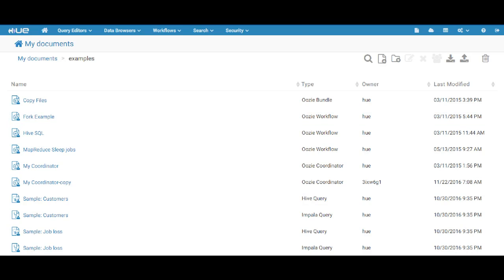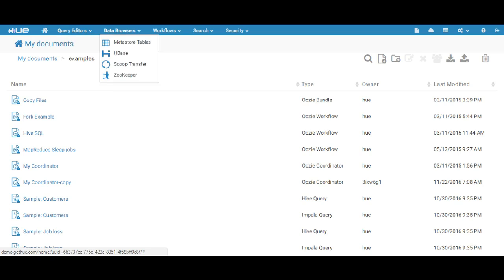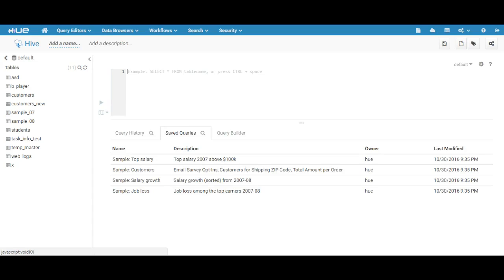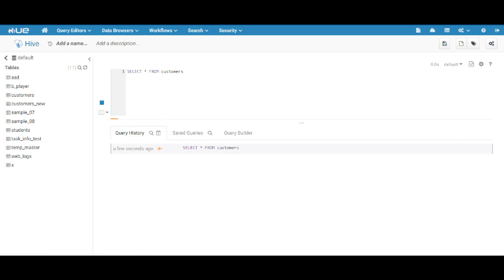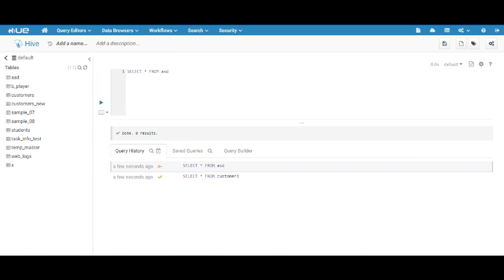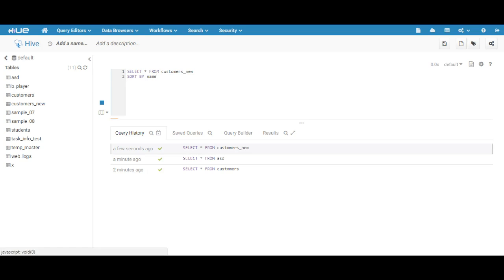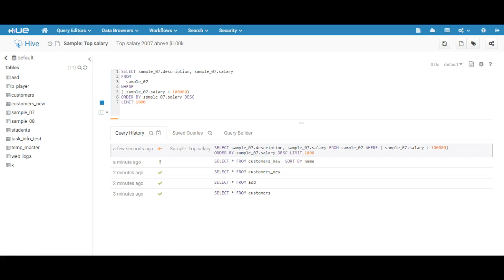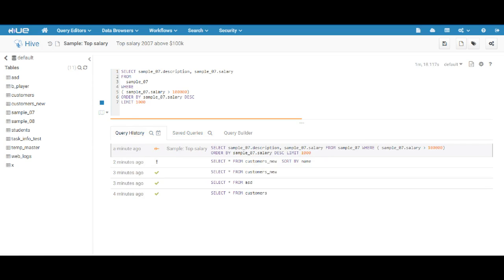Big Data Hadoop - The Complete Course : HIVE QUERY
Big Data Hadoop - The Complete Course
Learn BIG DATA HADOOP Hands-on from Global Experts -  Apache Hadoop, HDFS, Map Reduce, YARN, Hive, PIG, Impala, Scoop